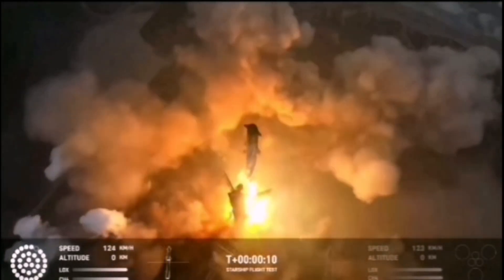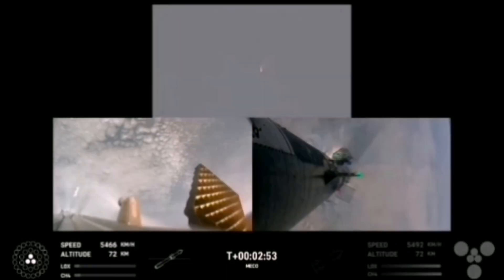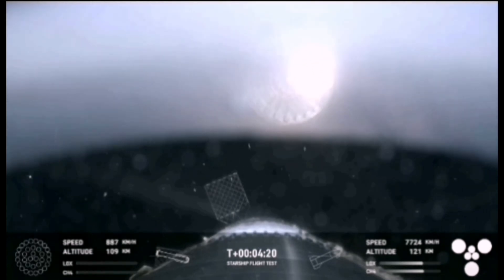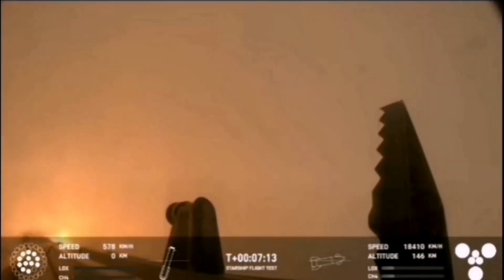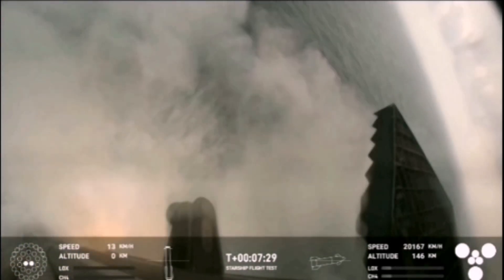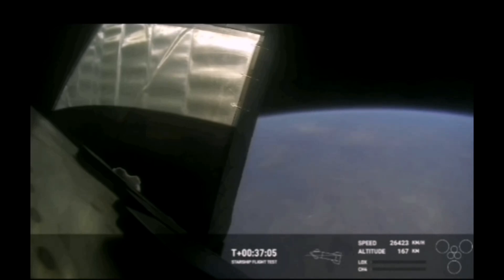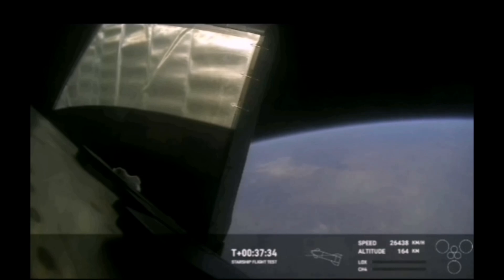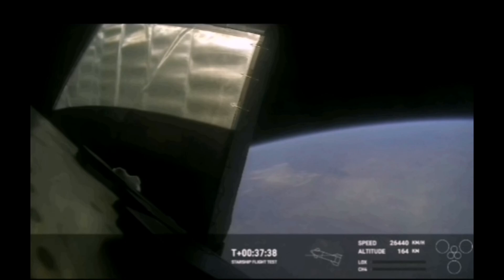SpaceX Falcon 9 Starship Flight test 4 Launch Mission Baca Chica Texas in United States of America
This is a Mission Control I'm Sarthaj